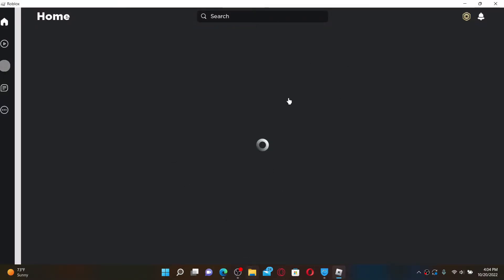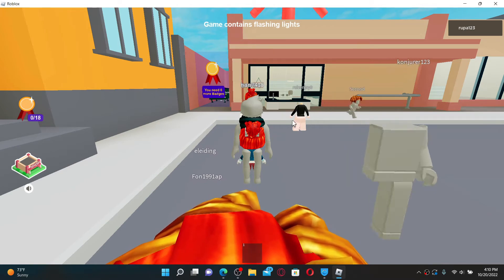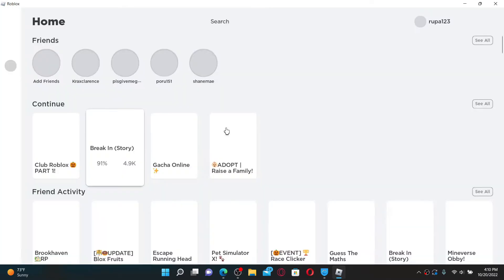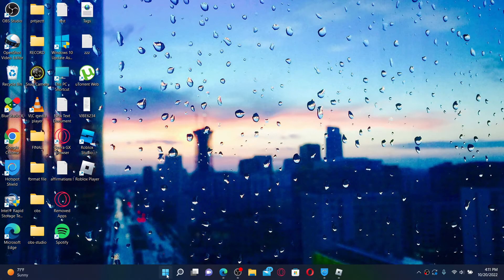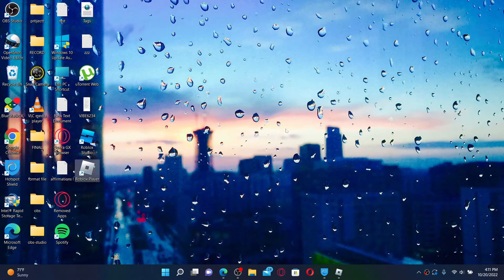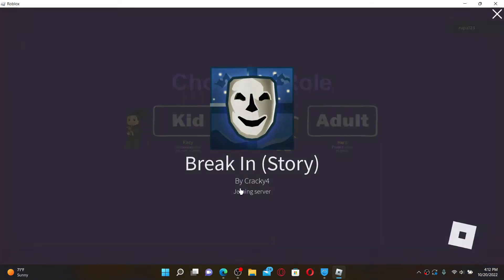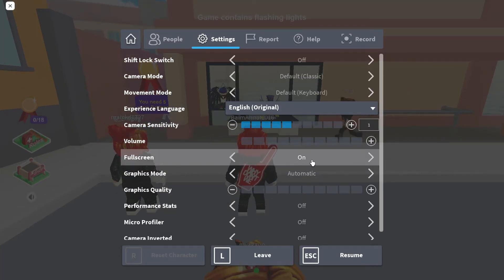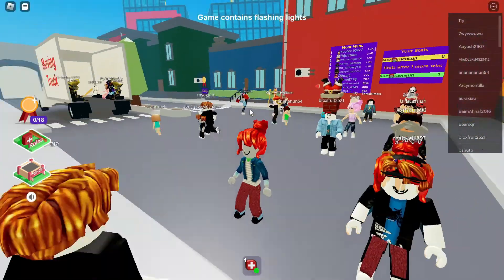How to Fix Full Screen Glitch on Roblox | Full Screen Issue Solved on Roblox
Need help on how to fix full screen glitch on Roblox? Here in this video, we'll show you a quick and easy method on how to fix full screen glitch on Roblox. Watch this video till the end for better assistance on how to fix full screen glitch on Roblox.  The first thing to do is to make sure you restart your account if you are playing a game right now. This will fix most of the minor and temporary glitches, so in order to close off or restart your game, go to the upper left-hand corner and click on the icon, and click the left button from the option, and once you get out of your game you'll be able to enter full screen. If that still doesn't work, simply restart your system by going to the start button on your desktop or laptop and clicking on the power button.